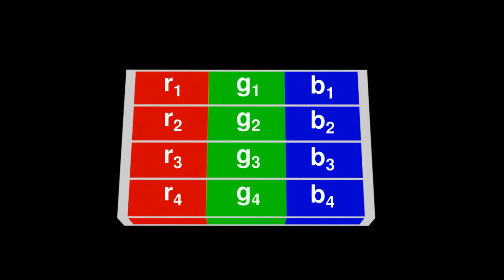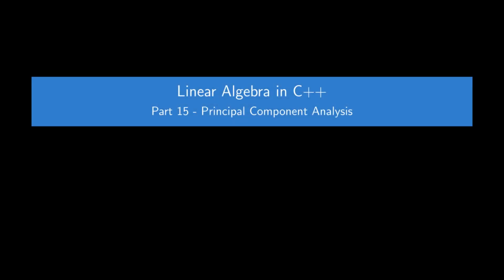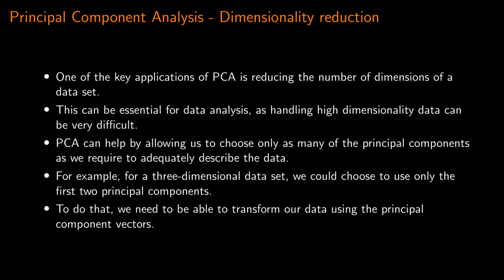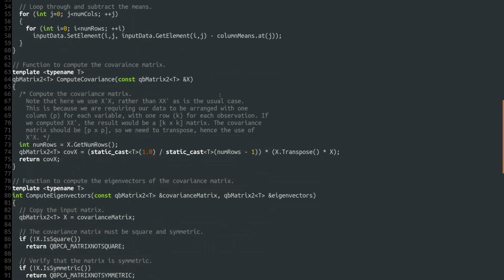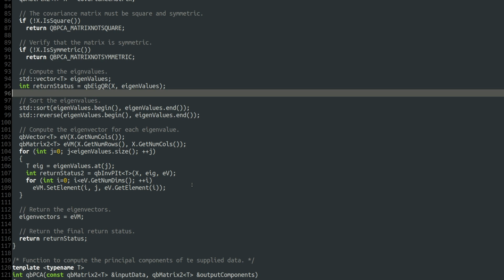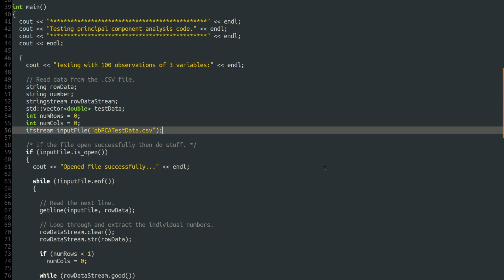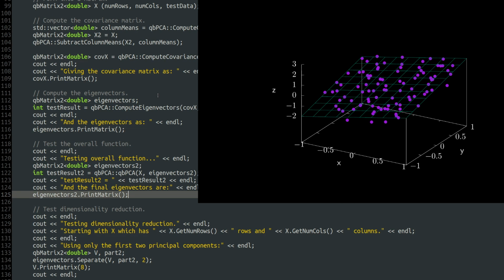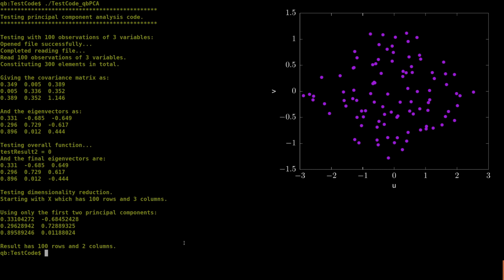Linear Algebra in C++ - Part 15 - Principal Component Analysis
Linear algebra is essential to most scientific computing and engineering fields, including machinelearning. This video explores principal component analysis and how this can be implemented in C++, which is fairly easy now that we have all the linear algebra functions from the previous episodes in this series.

The code for this video and all the other videos in the linear algebra series is available on GitHub:

The whole of this series, and others, are listed in the playlists on my channel available here: